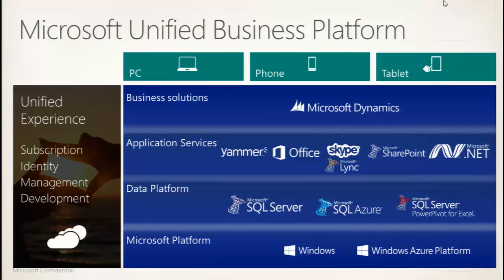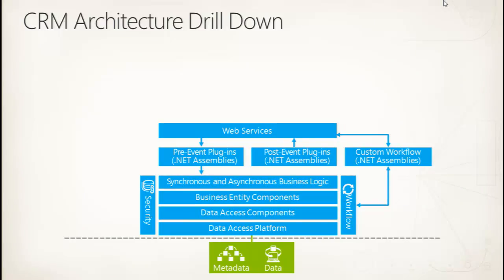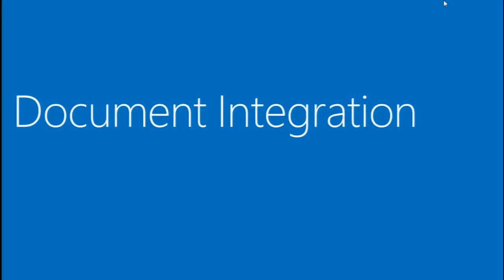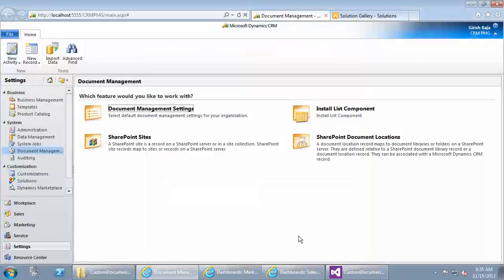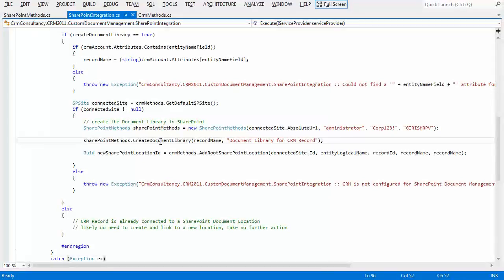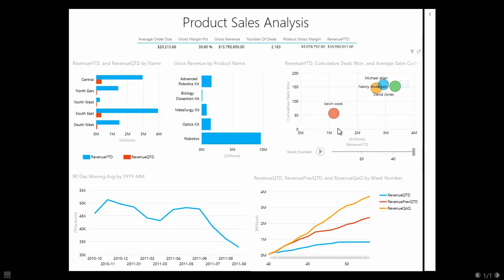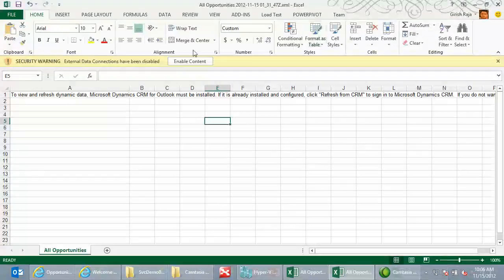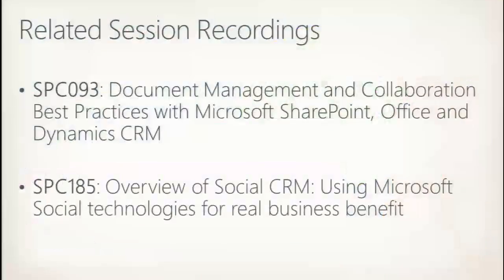SharePoint Conference 2012 Developer's Guide to Integrating Microsoft Dynamics CRM & SharePoint 2013